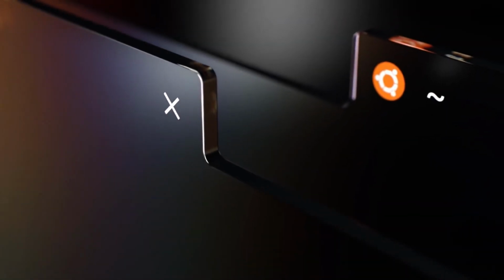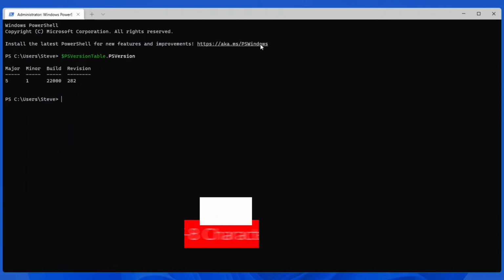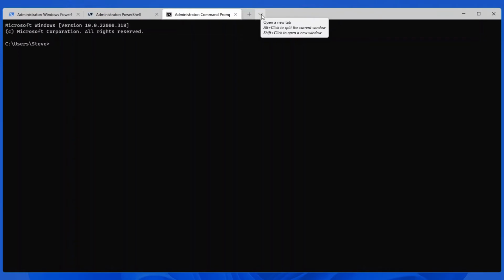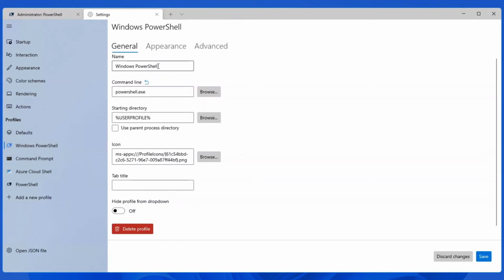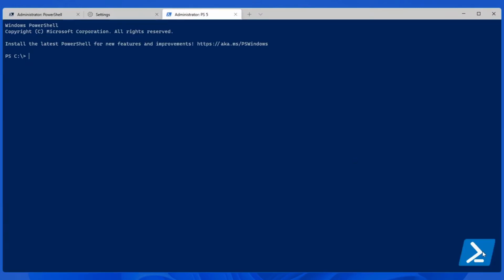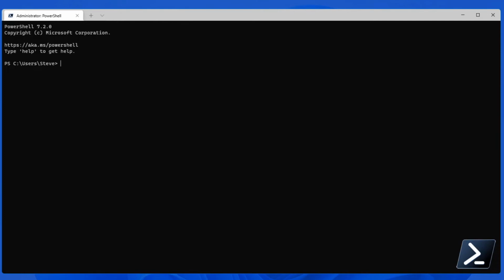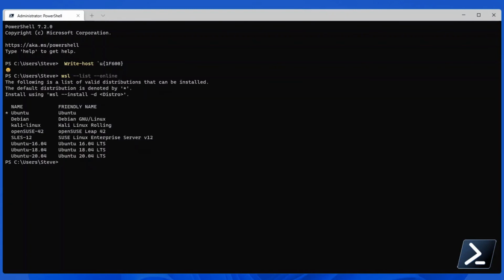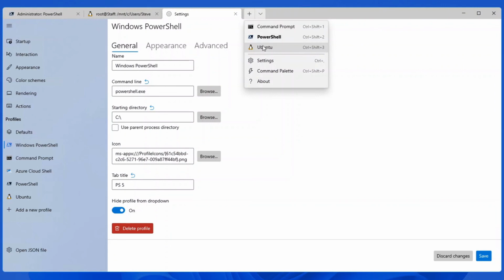Windows 11 Terminal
The Microsoft Windows Terminal is a fast, efficient and powerful program for running commands on a Windows 11 computer.  You are now able to use the command prompt, Powershell, Windows Subsystem for Linux and numerous other command line interfaces or shells all in one central terminal window.  Some of it's features include multiple tabs and panes, it supports Unicode and UTF-8 Characters - Can you say Emoji's?  It has a GPU accelerated rendering engine and has custom themes, styles and configurations.
VIDEO RELATED INFORMATION / COMMANDS:
👉 $PSVersionTable.PSVersion
👉 Settings JSON location:  %localappdata%\Packages\Microsoft.WindowsTerminal_8wekyb3d8bbwe\LocalState
👉 PowerShell History location:  %APPDATA%\Microsoft\Windows\PowerShell\PSReadLine\ConsoleHost_history.txt